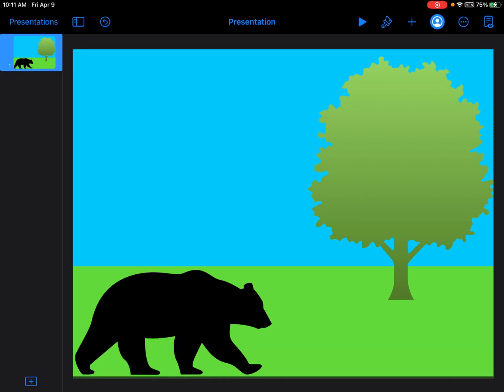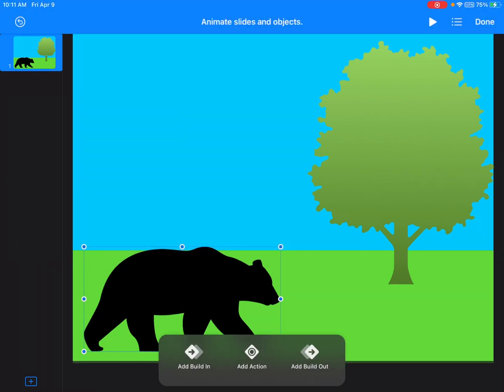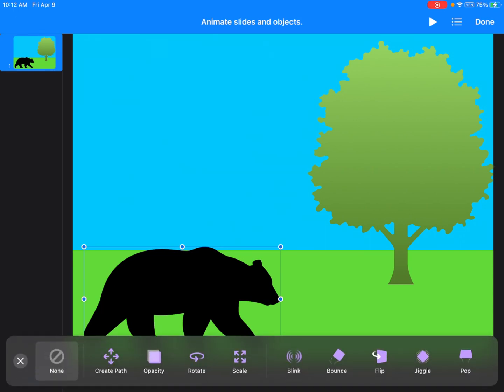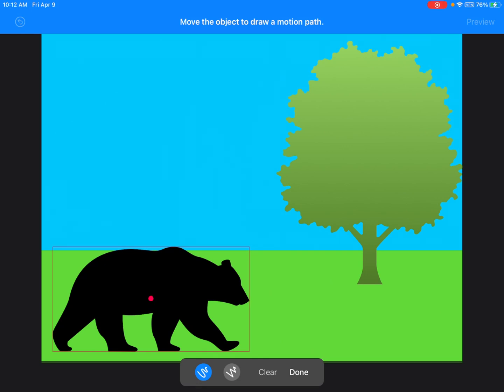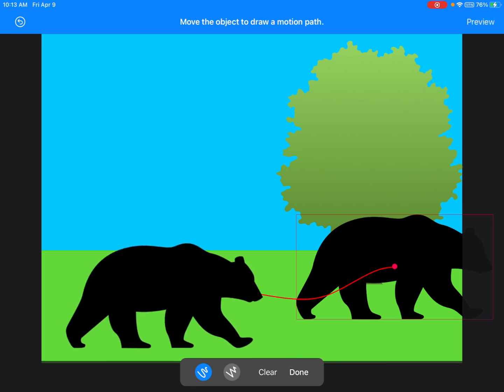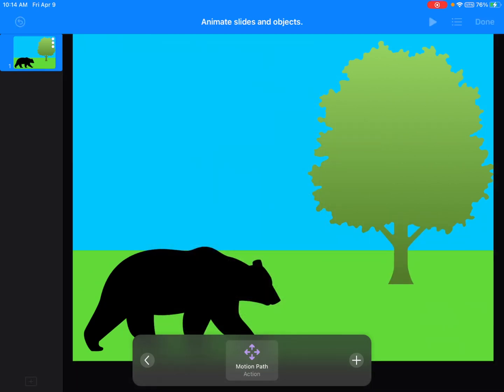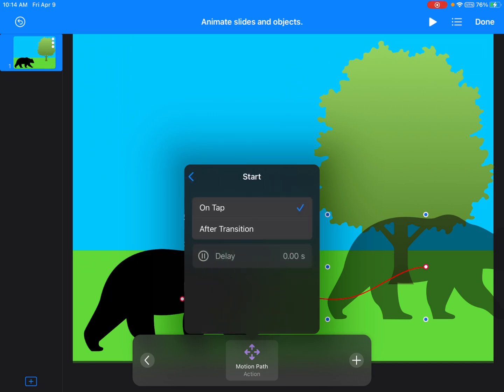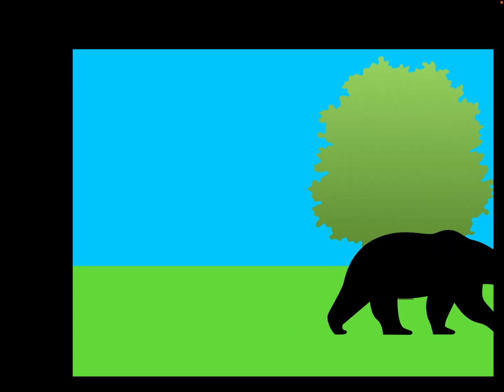Keynote on the iPad: Adding Animation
In this video, we will learn how to add a simple animation to a shape on a slide.